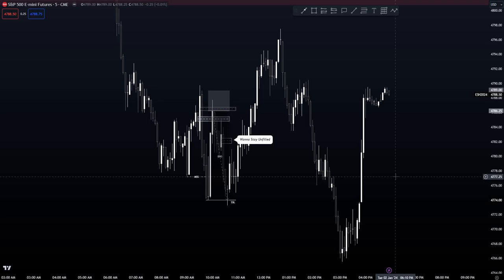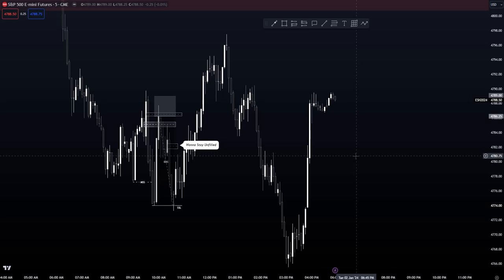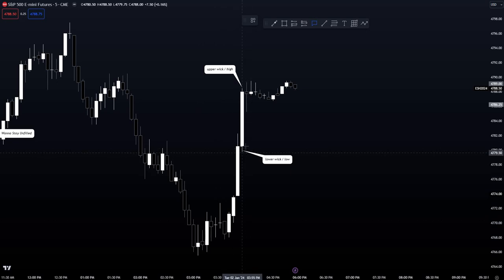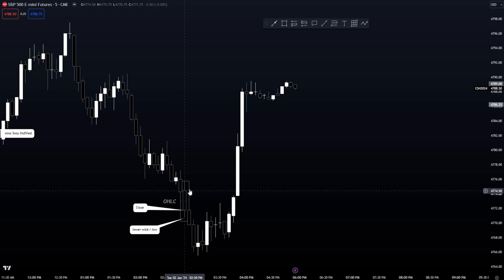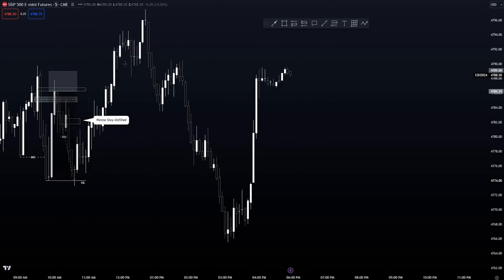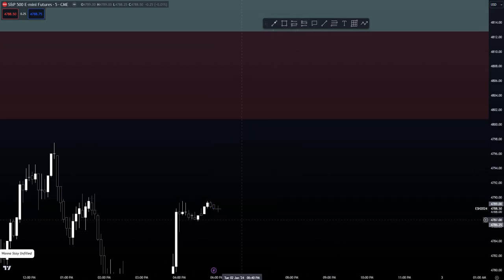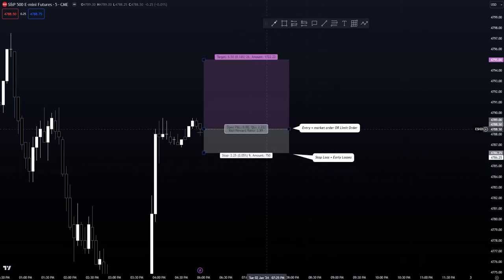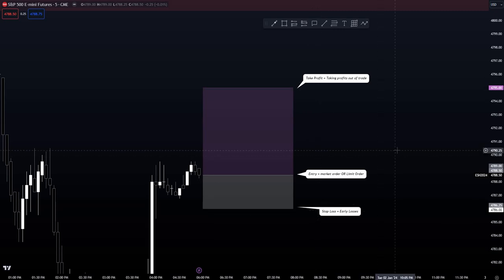Introduction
Intro to any New Traders & Traders trying to figure out their path into becoming a self-sufficient day-trader.